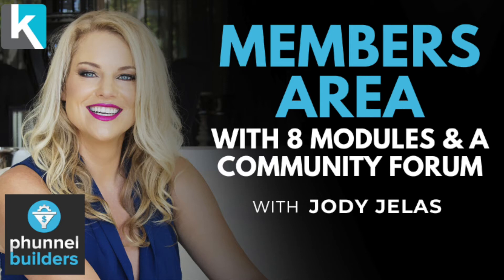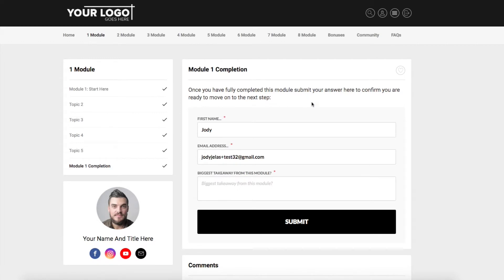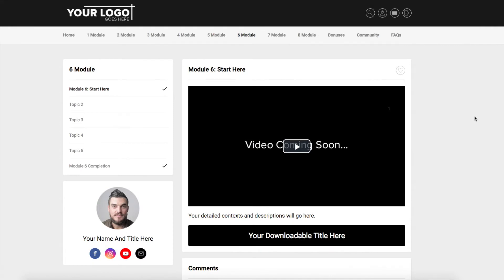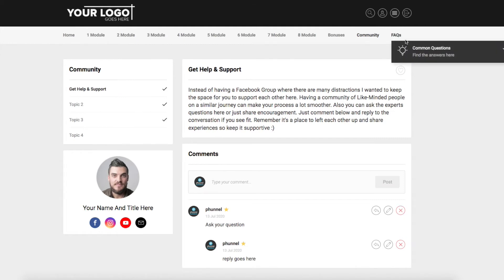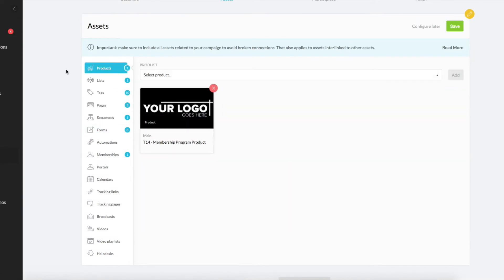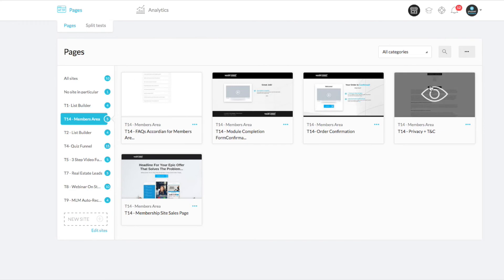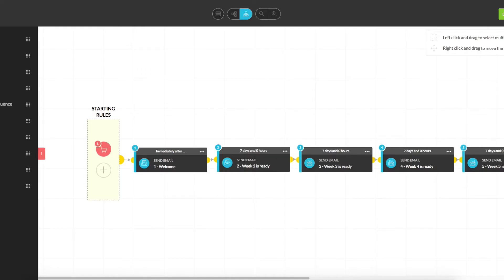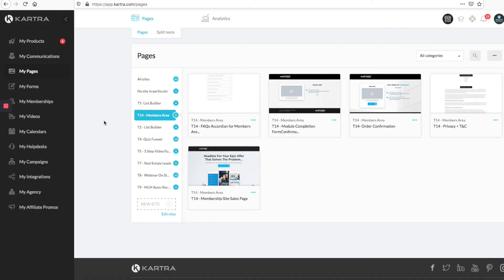Kartra Members Site Template (4 Membership Levels)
Copy this Membership Site to your Kartra account in 60 seconds.

- 4 memberships levels
- 8 modules of content placeholder already set up
- accountability form at the end of each module
- bonus module already set up
- drip fed content and all at once content already set up

You can even get our free list builder funnel there.